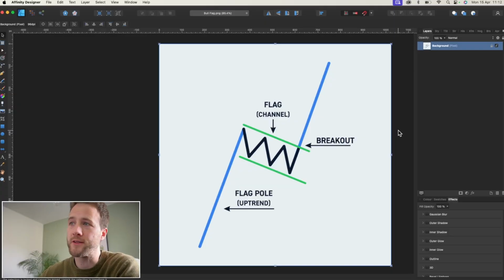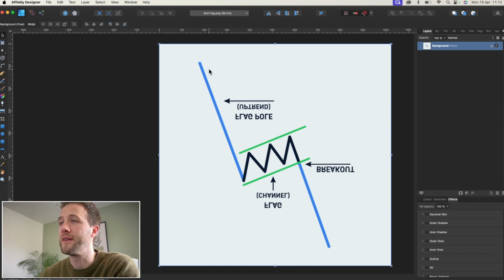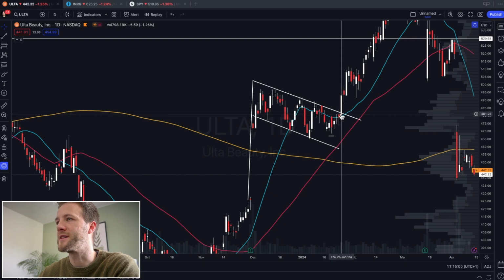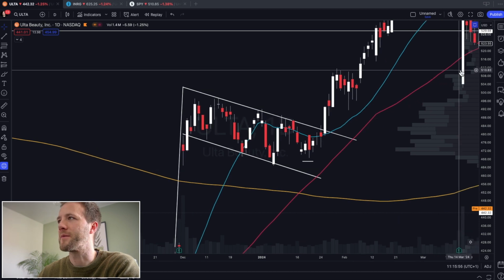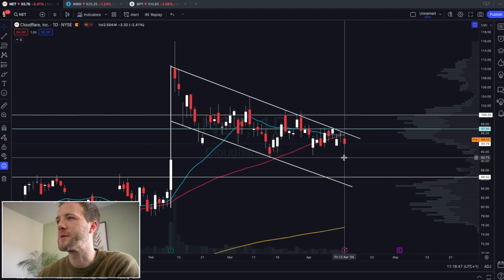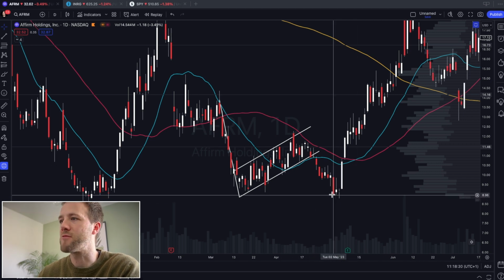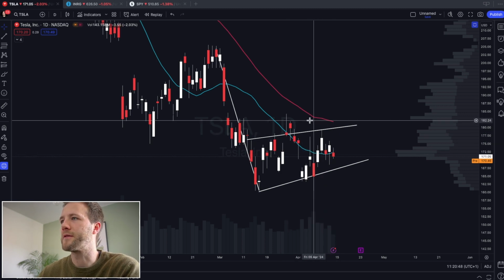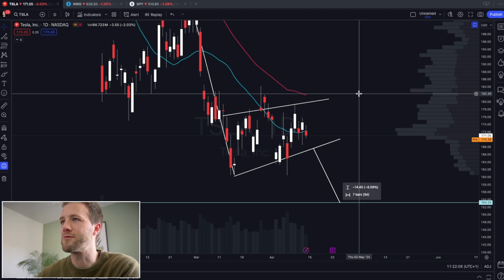Bull + Bear Flags | How to Trade Them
👉 In this video I cover what bull and bear are, how to find them and how to trade them.